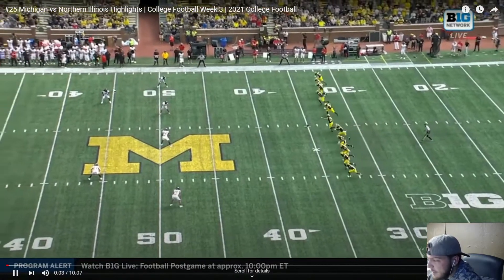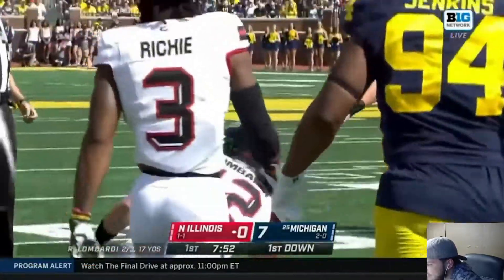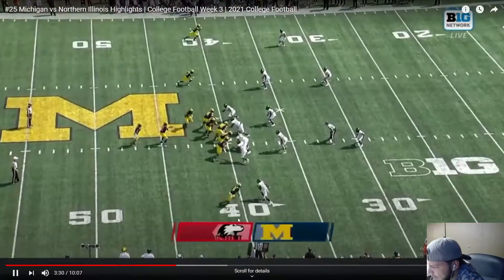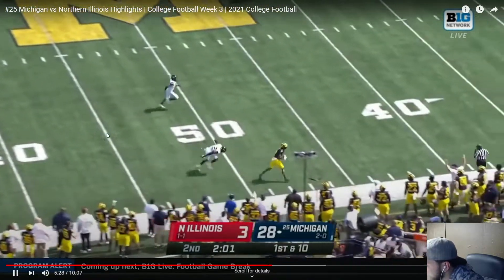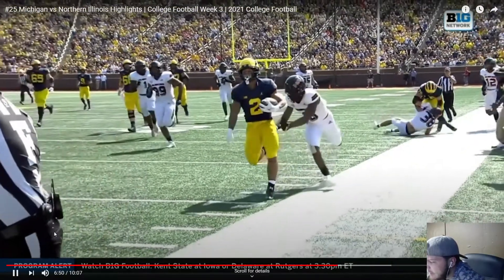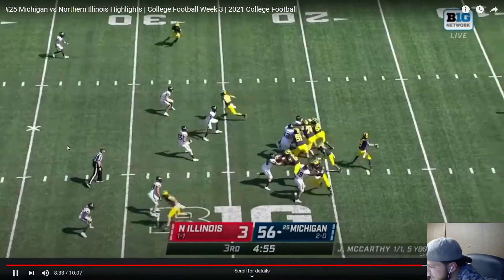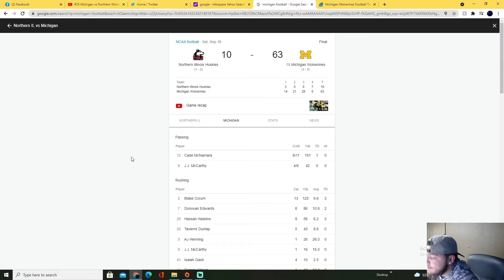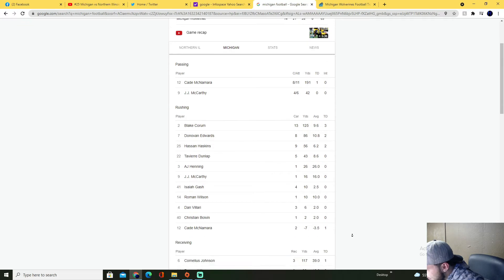Michigan Fan Reacts to Week 3 Michigan Vs Northern Illinois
In this video Angry Michigan Fan reacts to Michigan's Week 3 Game  Vs Northern Illinois